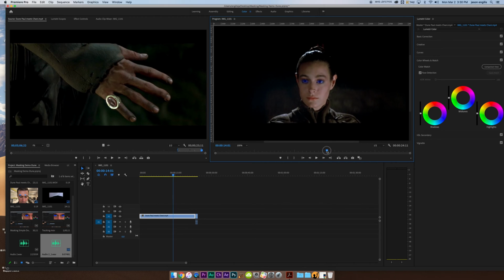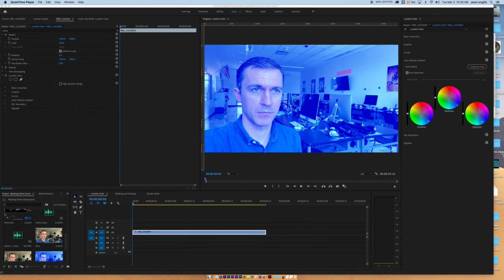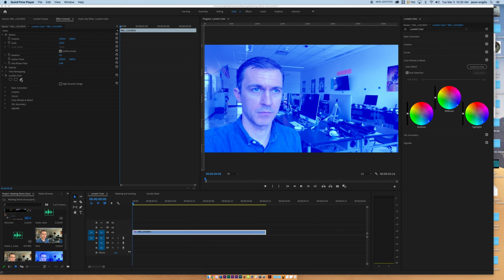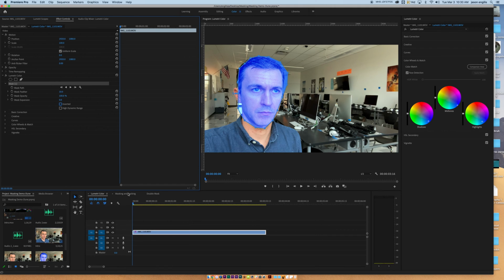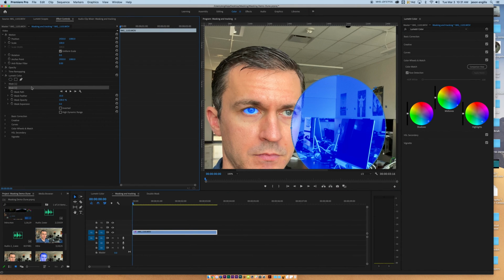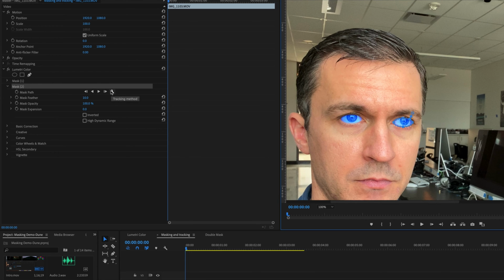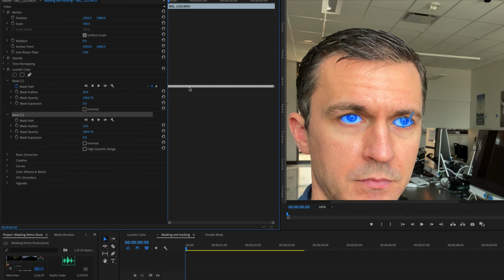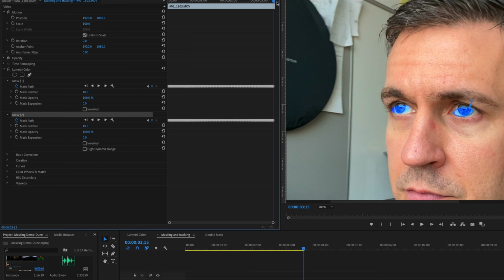Masking and Tracking Tutorial